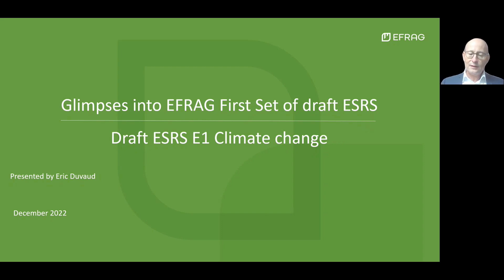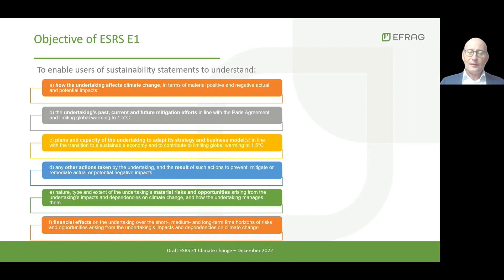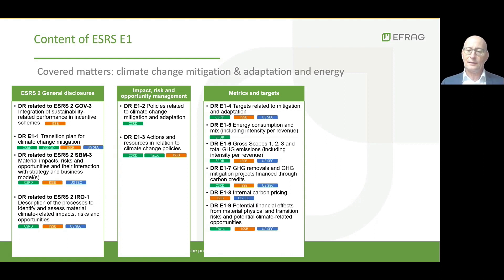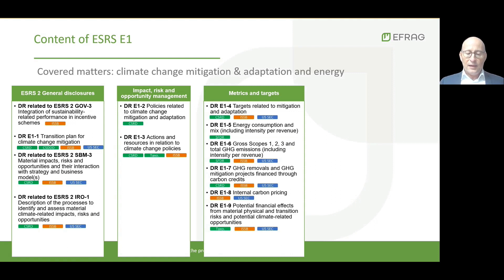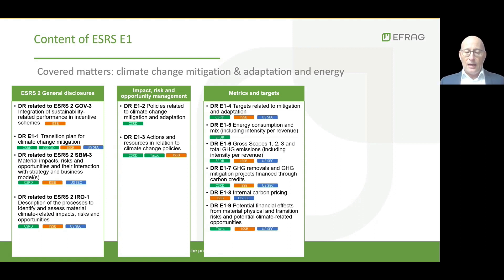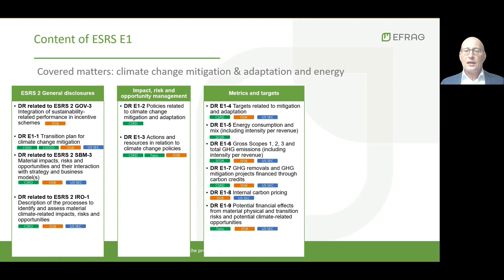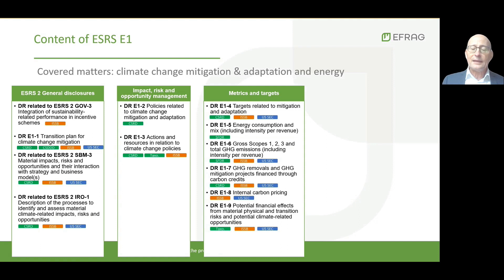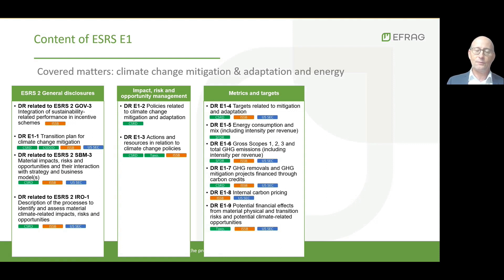Glimpse into draft E1 Climate change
Get a glimpse into draft ESRS E1 Climate change presented by Eric Duvaud, EFRAG SR TEG member.

These educational sessions were recorded based on the first set of draft ESRS that EFRAG submitted  to the European Commission in November 2022 in its role as technical adviser to the EC and not on the version of the draft delegated act released by the European Commission in June 2023 for a 4-week period of public feedback. The EC presented the updates in an EFRAG SRB meeting on 14 June 2023.